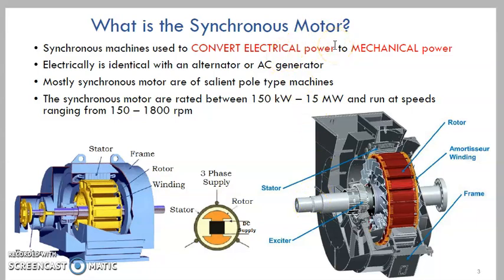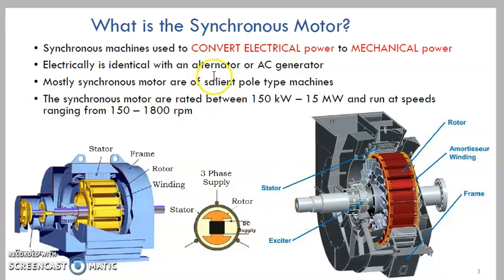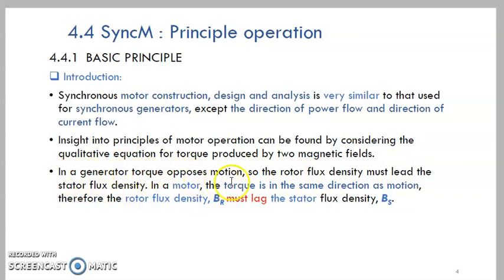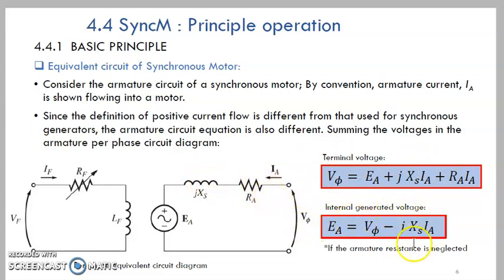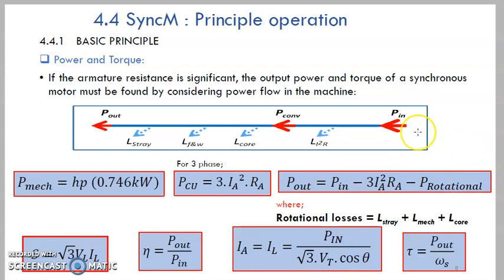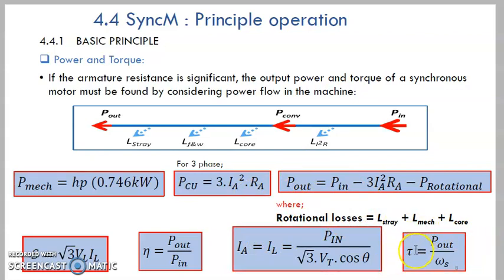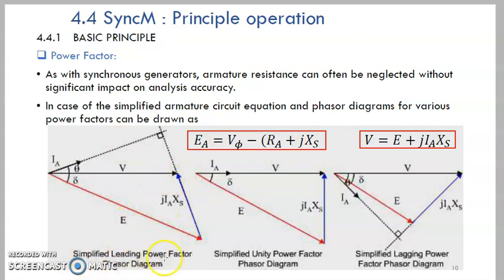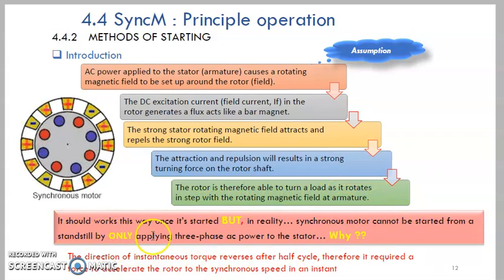sync motor 1 of 8